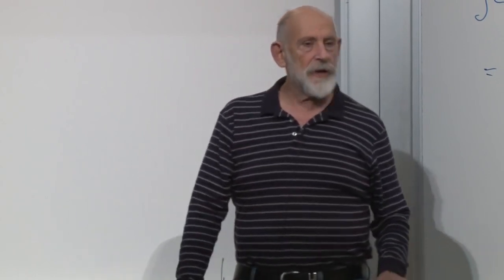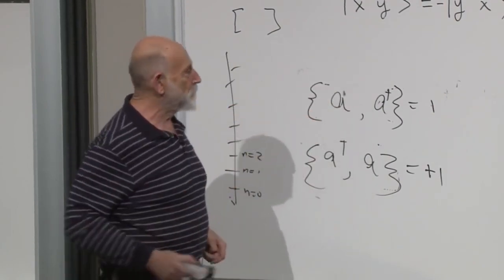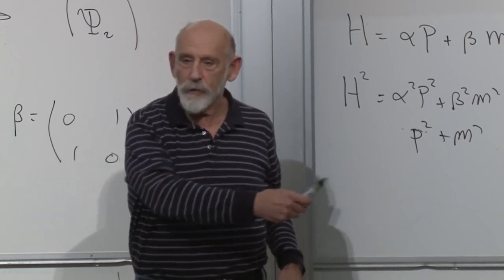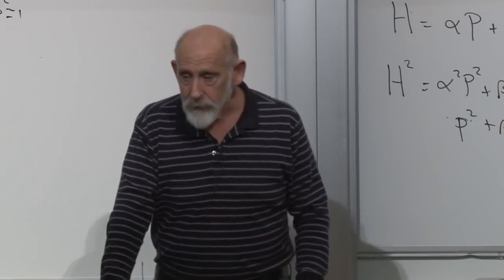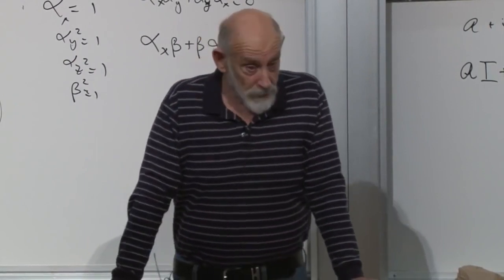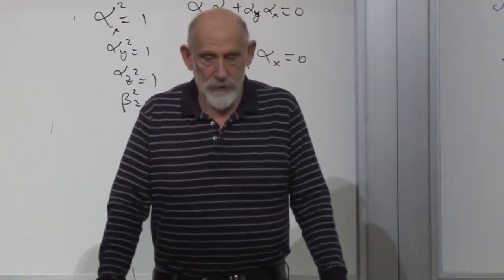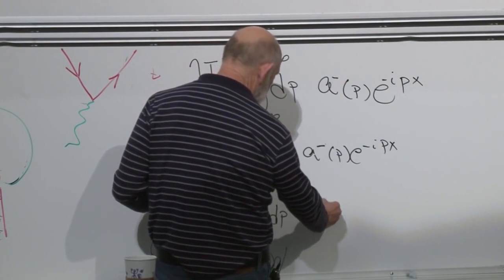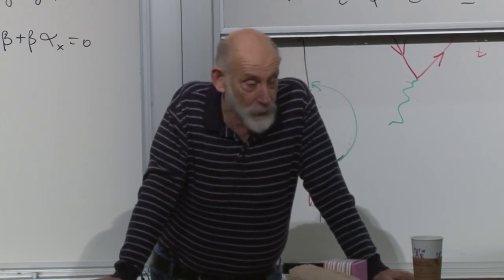Advanced Quantum Mechanics Lecture 10